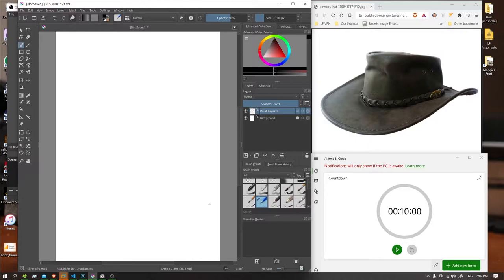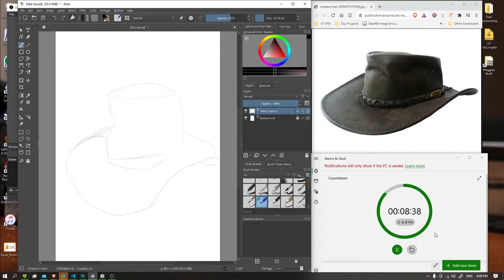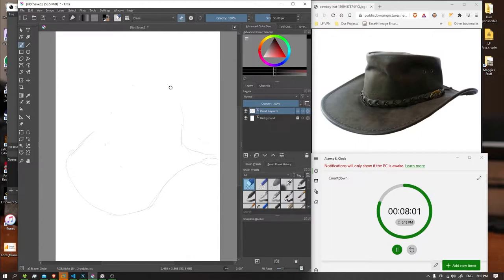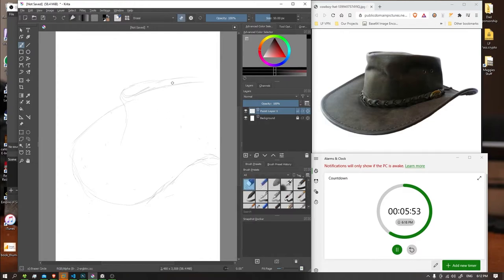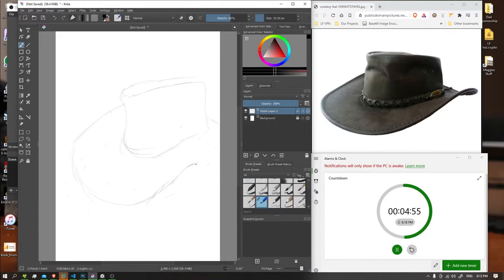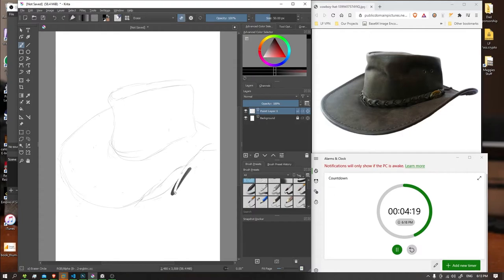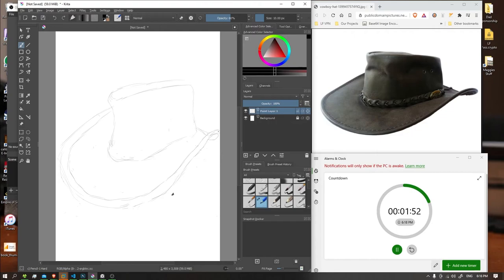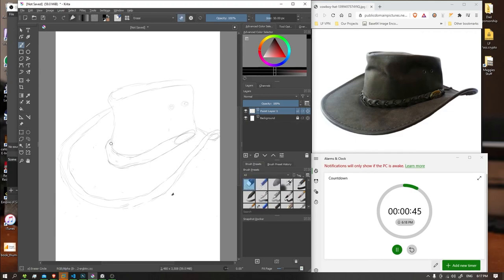Cowboy Hat - The Daily Sketch - Episode #18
Today on The Daily Sketch, we draw a cowboy hat, so get your pencils and drawing pens out ladies and gentlemen and lets make some art.

Created using Krita and a Bamboo Fun tablet.